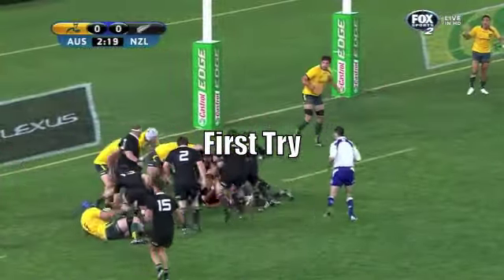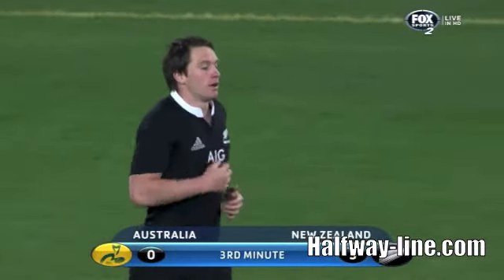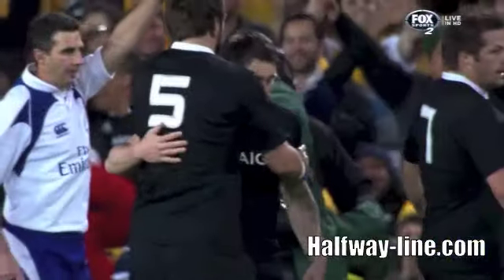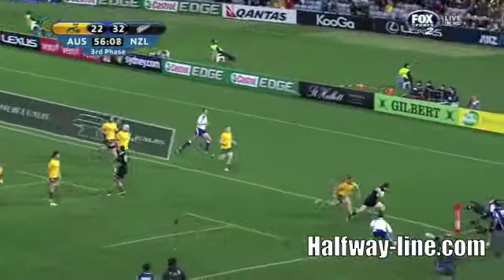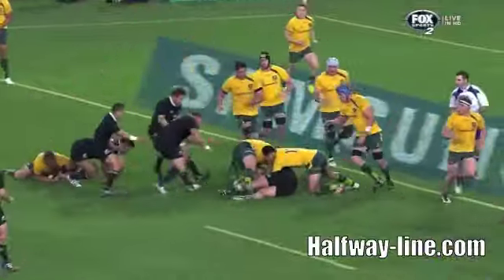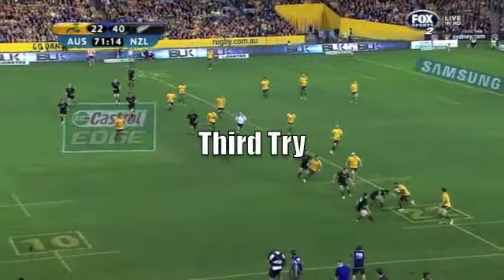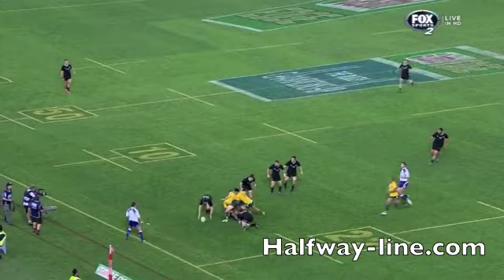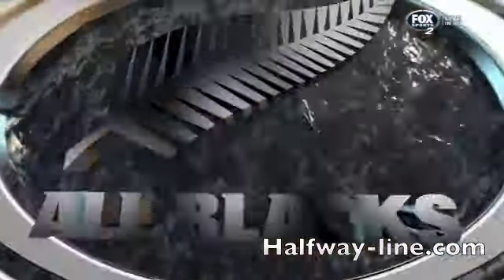Ben Smith Hat Trick Vs Australia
Halfway-line.com brings you highlights of All Black Ben Smith's hat trick that he scored against the Wallabies in the first round of the 2013 Rugby Championship.